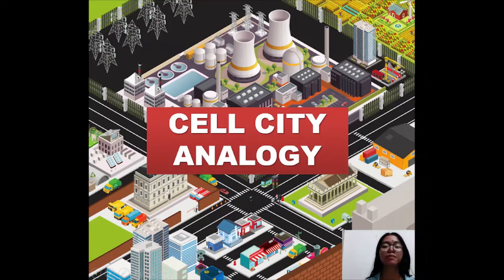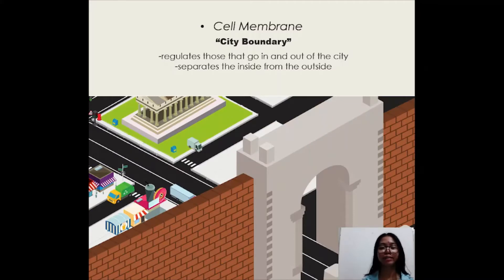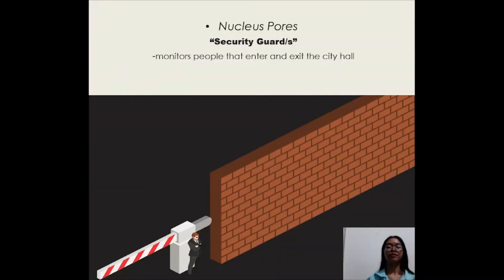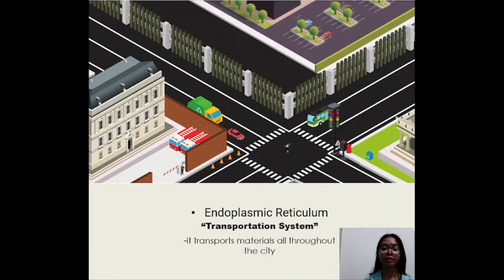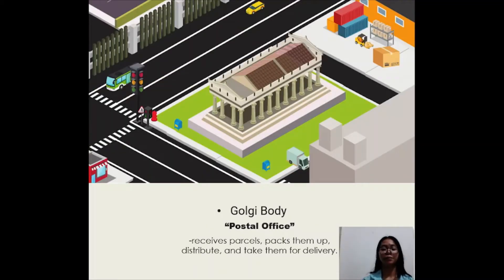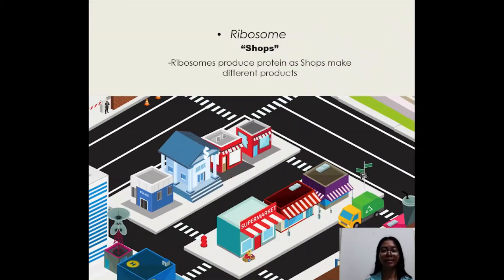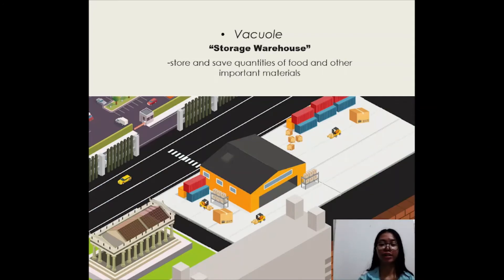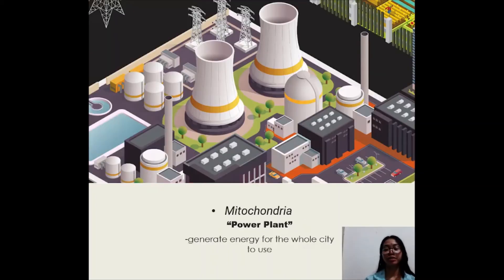Simple City: A Cell Analogy by Lara Carleito Lorenzo